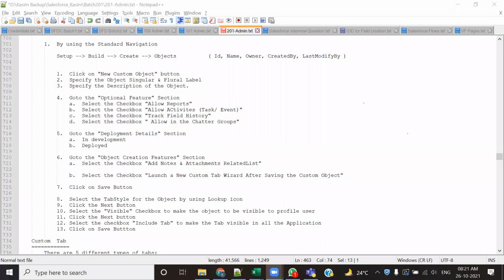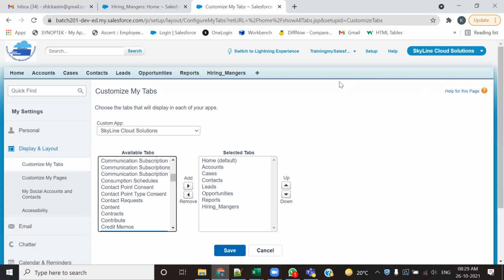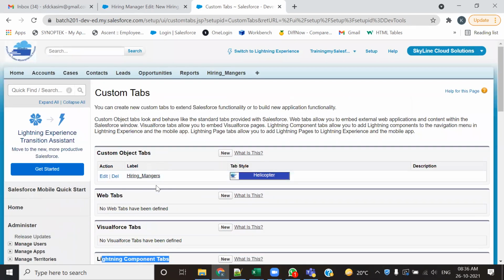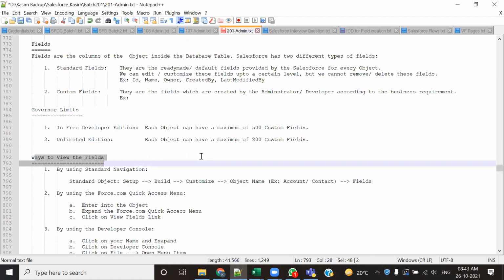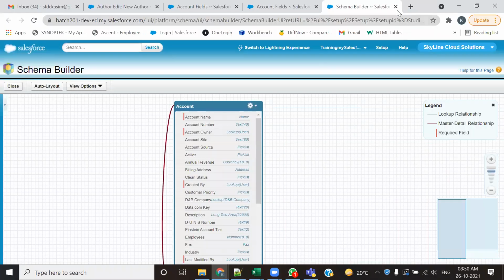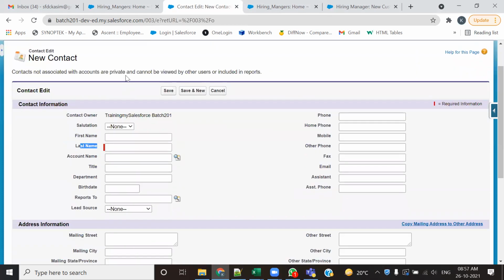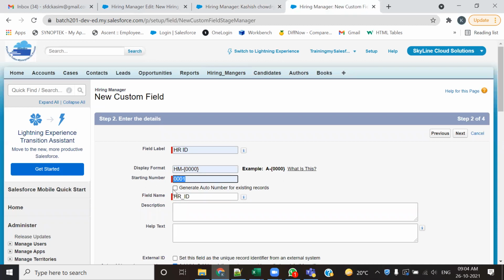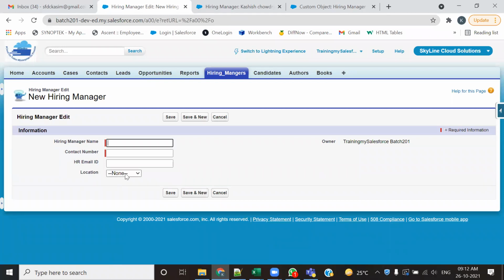Session13 Custom Fields in salesforce for beginner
salesforce admin
salesforce administrator
salesforce developer

salesforce lightning
lightning component
lightning aura components
lightning development
aura components